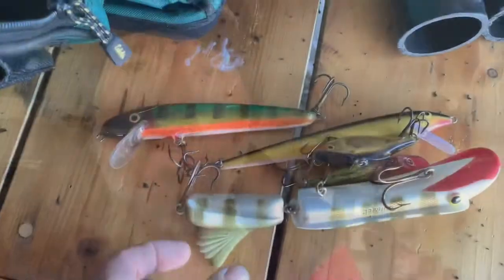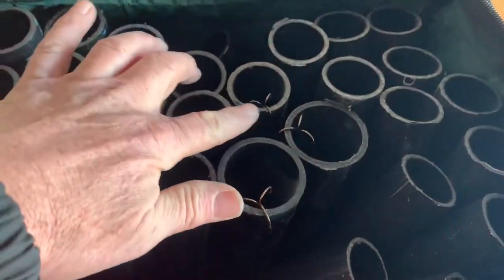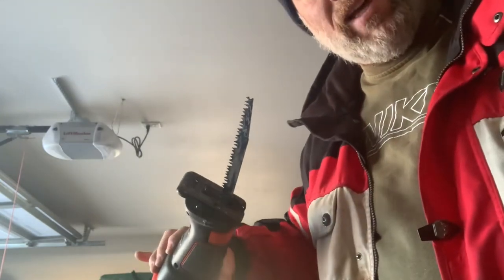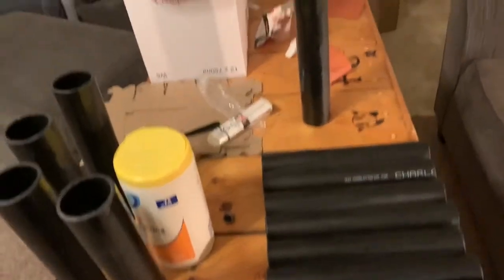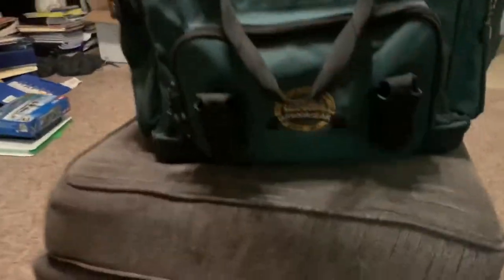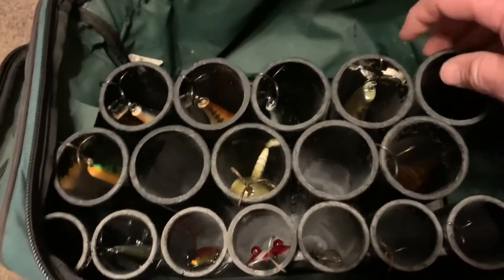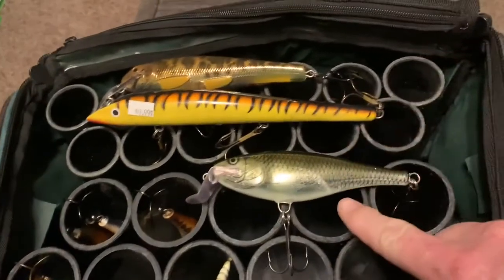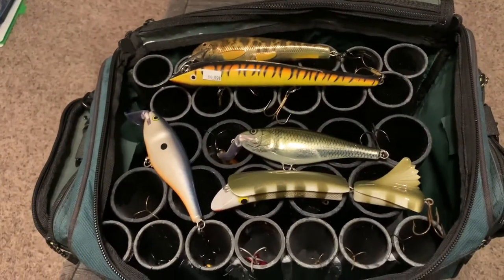Making a DIY Musky Tackle Box CHEAP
I made a tackle box for all of my large musky and pike lures for under $50.